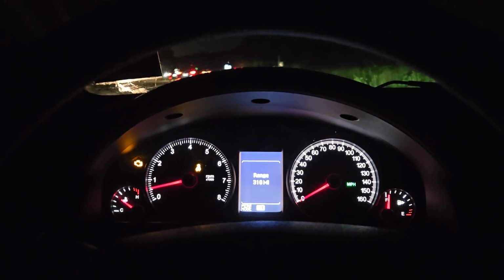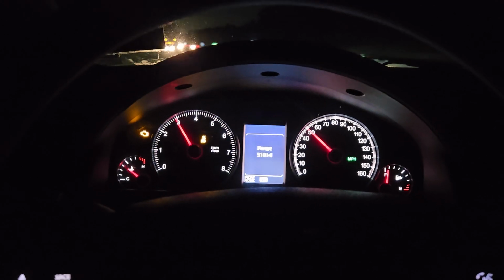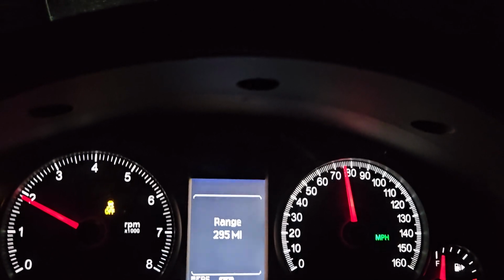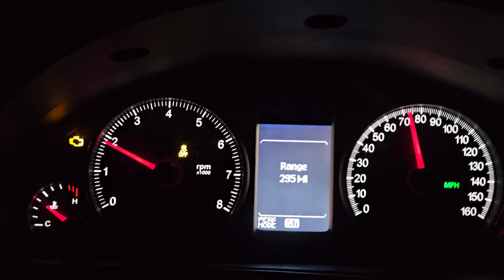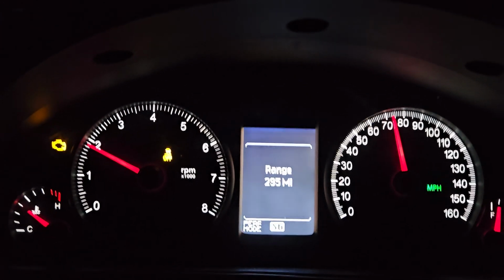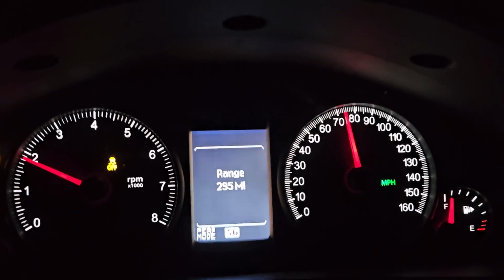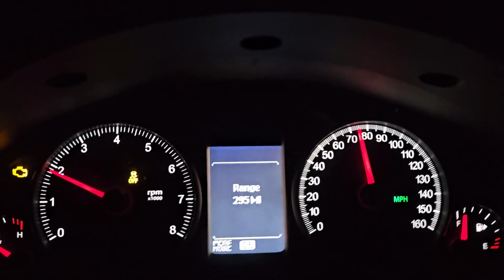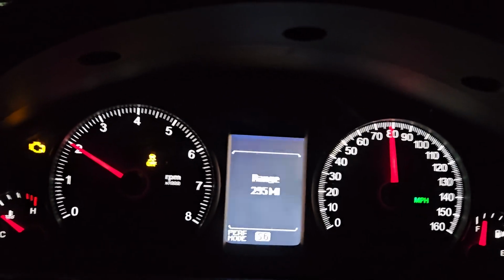installed 10% under drive harmonic balancer in my 2011 chevy caprice ppv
just installed 10% under drive harmonic balancer and led headlights